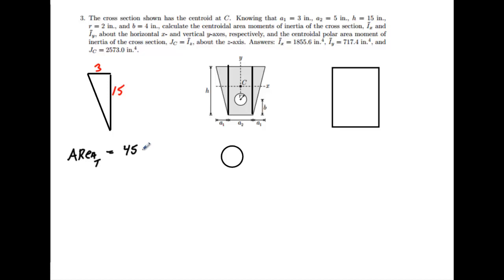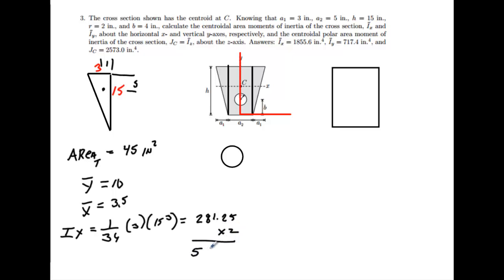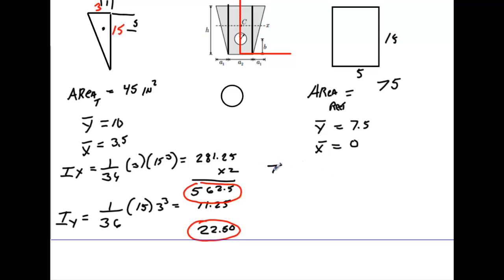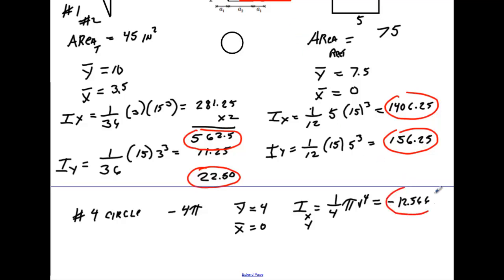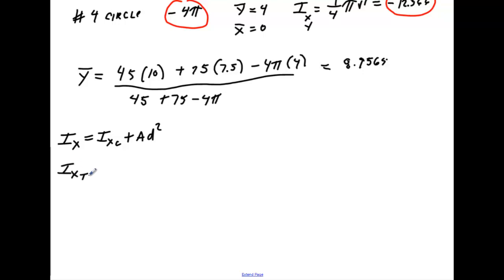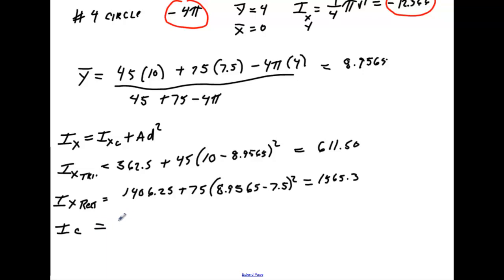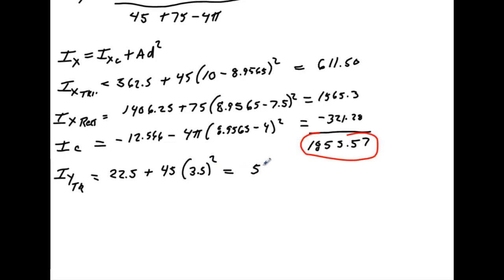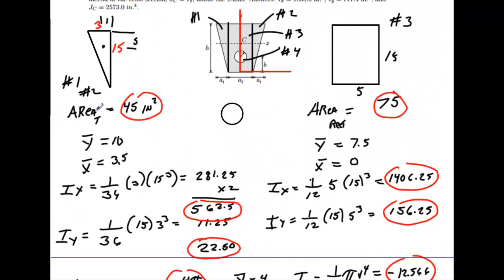Moment of Inertia Problem 3